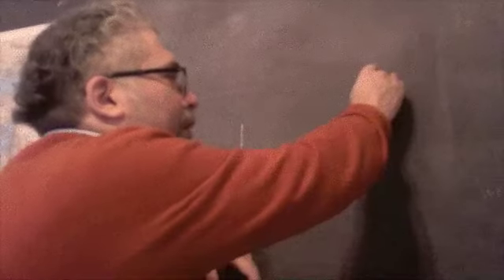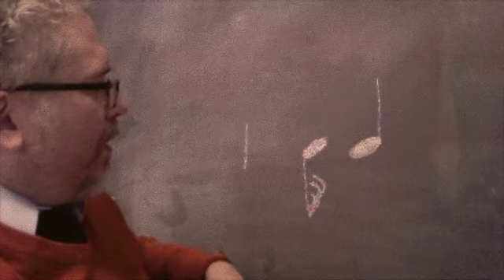MusicNotation1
Introduction to music notation:
elements of a musical note.